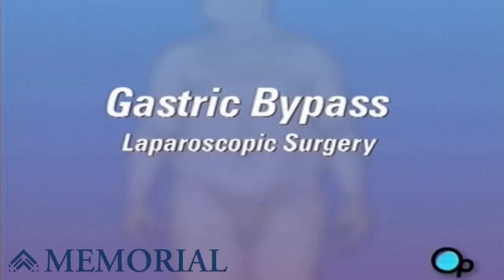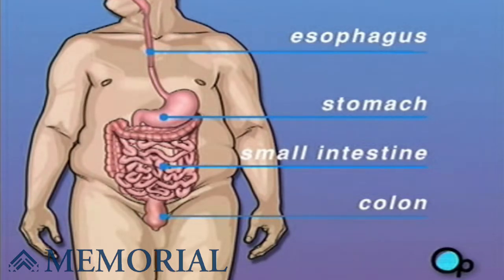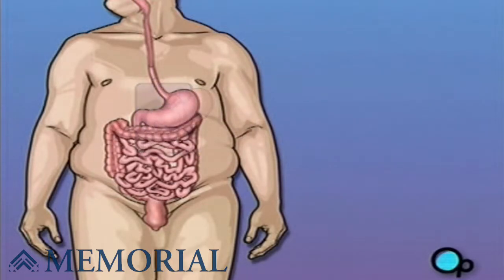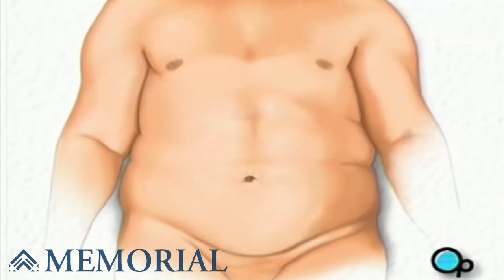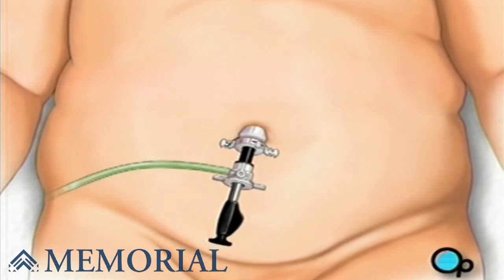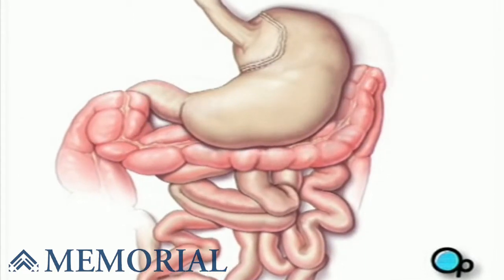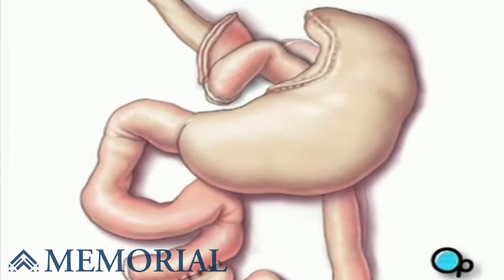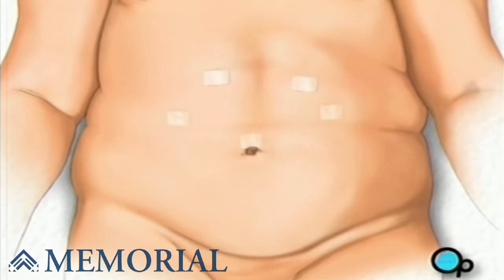Gastric Bypass Laparoscopic Surgery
Memorial Health System of East Texas

Your doctor has recommended that you undergo laparoscopic gastric bypass surgery. But what exactly does that mean?

Gastric Bypass is a surgical procedure used to help a patient lose weight.
It is usually recommended to help those who are morbidly obese - meaning that their weight problem has become a serious health risk.

Most severely overweight patients overeat. Food enters the body through the mouth, travels down the esophagus where it collects in the stomach.
From there, digested food passes into the small intestine. Nutrients taken from the food pass from the small intestine into the bloodstream.

Waste travels to the colon and leaves the body through the anus.

The amount of food that a person eats is partly controlled by appetite. The stomach plays an important role in controlling appetite. When the stomach is empty, a person feels the urge to eat. When the stomach is full, that urge goes away.

Gastric bypass dramatically reduces the size of the stomach. Gastric Bypass also shortens the small intestine so that the body absorbs less of the food eaten.

With less food entering the body, fat stores begin to be used. The patient loses weight.

So make sure that you ask your doctor to carefully explain the reasons behind this recommendation.

Your Procedure:

On the day of your operation, you will be asked to put on a surgical gown.

You will then be transferred to the operating table.

The anesthesiologist will begin to administer anesthesia - probably general anesthesia by injection and inhalation mask.

The surgeon will then apply antiseptic solution to the skin and place a sterile drape around the operative site.

Then, when you are asleep, the surgical team will make an incision just above the navel.

A tube-shaped collar called a trocar will be placed inside the incision to hold it open.

Harmless carbon dioxide gas will be used to inflate the abdomen, serving to enlarge the work area and to separate the organs.

The team then inserts the laparoscope.

Once in place, the laparoscope will provide video images that allow the surgeon to see the inside of your abdomen.

Next, the team makes four more incisions - taking special care to keep the openings as small as possible. These openings will provide access for other surgical instruments.

Using these instruments your doctor will then cut the upper portion of the stomach from the rest of the organ

This upper portion forms a small pouch which is sealed with a stapling tool. The opening in the larger portion of the stomach is closed with staples.

The next step is to divide the small intestine.

The main part of the intestine is pulled upward, behind the colon and positioned near the small upper stomach pouch.

The other free end of the intestine is surgically stitched to the side of an intestinal loop.

The other end is now attached to the small stomach pouch. A new route for food passing from the esophagus into the intestines has now been created.

Finally, your doctor will check to make sure that all the new connections are secure and that there are no leaks.

A drain is added to remove any excess fluids and the carbon dioxide is allowed to escape.

Then the team withdraws all surgical instruments and the incisions are closed with sutures or staples.

Finally, a sterile dressing is applied.